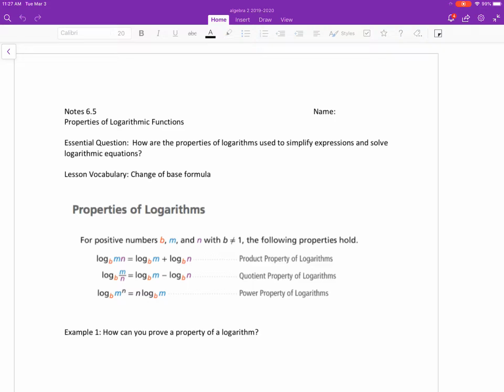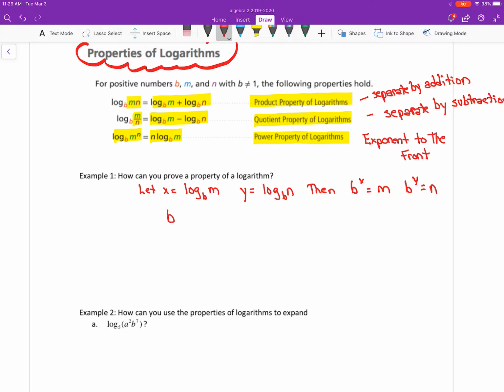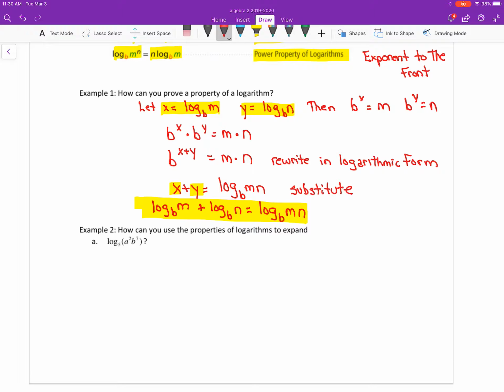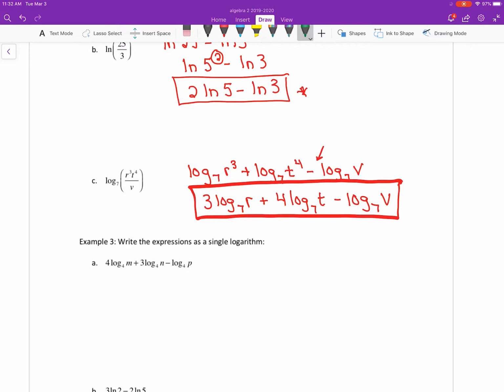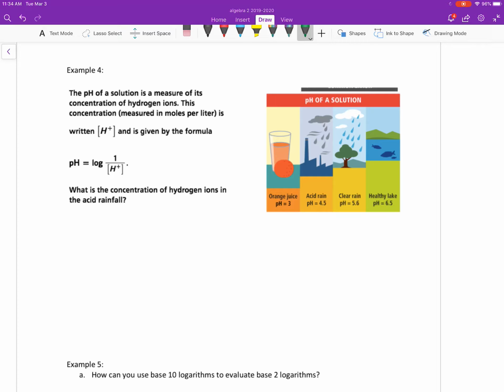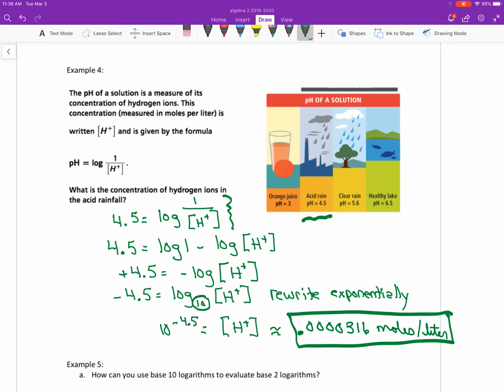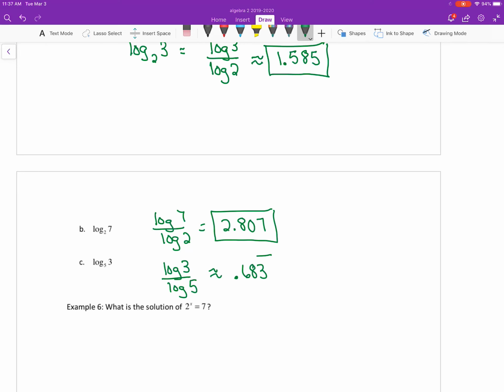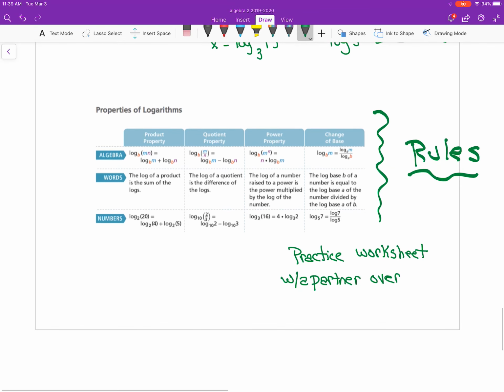Notes 6.5 properties of logarithms